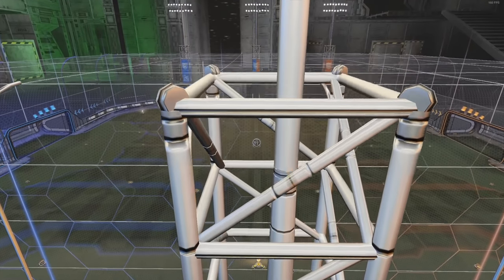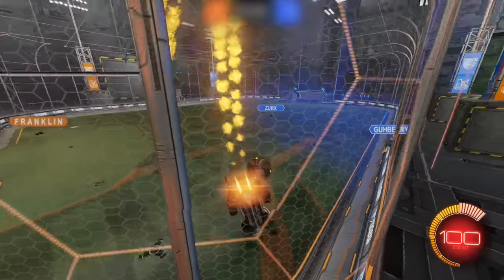ROCKET LEAGUE, BUT THE CARS HAVE ANTI-GRAVITY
Maps will be available for Steam & Epic REAL SOON, I promise!

Camera Settings:
FOV: 110
Distance: 270
Height: 110
Angle: -4
Stiffness: 1